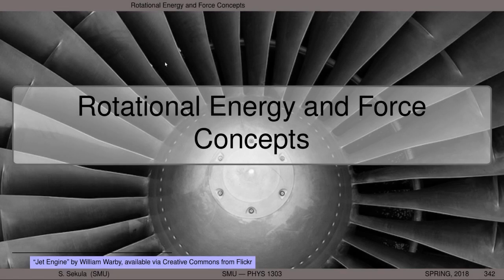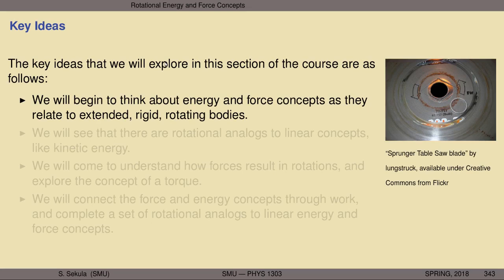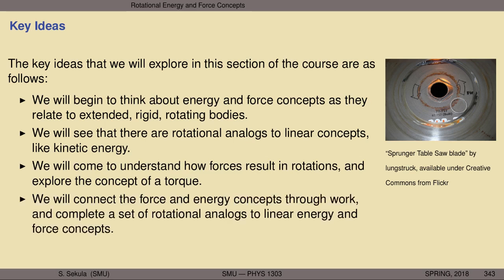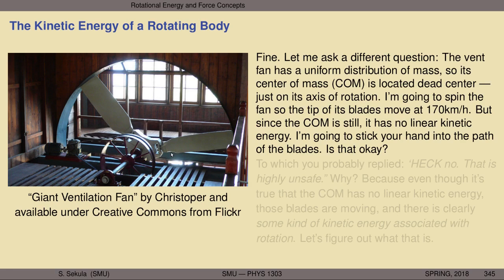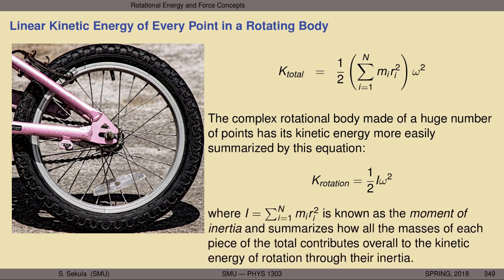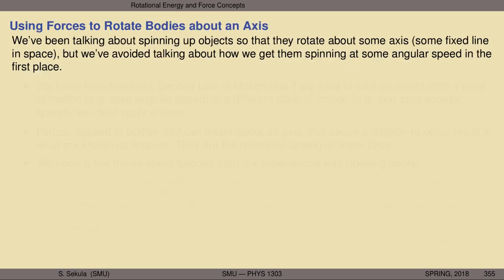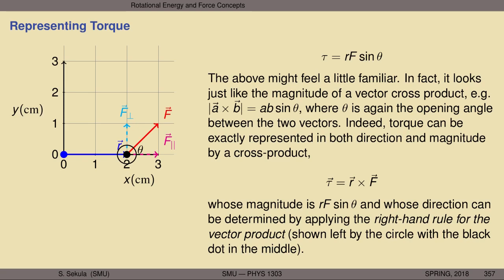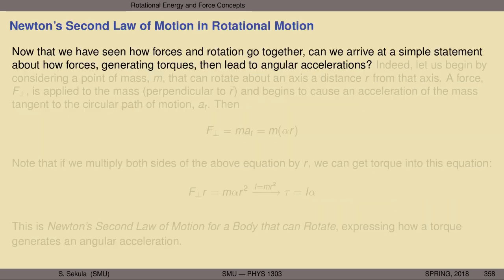PHYS1303 - Lecture 21 - Rotation, Energy, and Force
Kinetic Energy of Rotation; Moment of Inertia; Forces and Rotations; Torque; Newton's Second Law and Rotations; Work and Torque; Power revisited.